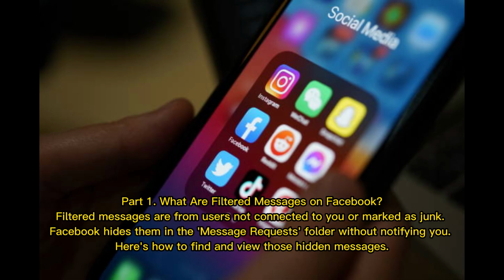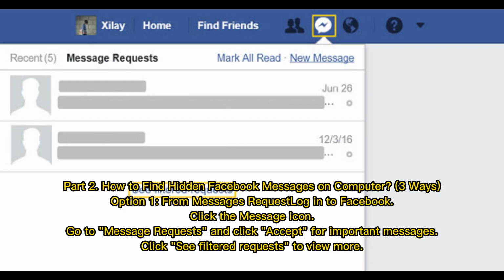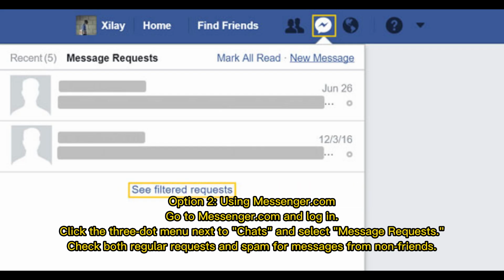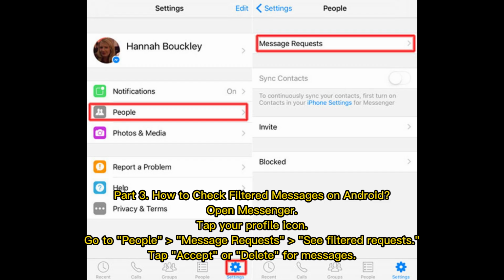4 Scientific Methods to Find Hidden Messages on Facebook [2026]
Want to read the Facebook messages from strangers, but they are always filtered? Worry not. This tutorial tells you how to find hidden messages on Facebook in 4 ways. Read on to get them.

00:00 Start
00:16 Part 1. What Are Filtered Messages on Facebook?
00:32 Part 2. How to Find Hidden Facebook Messages on Computer? (3 Ways)
01:24 Part 3. How to Check Filtered Messages on Android?